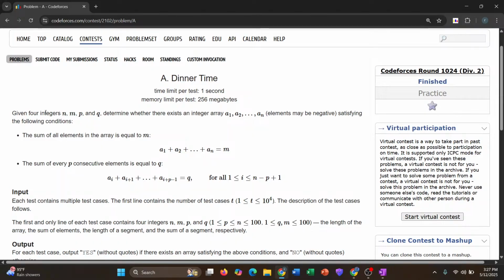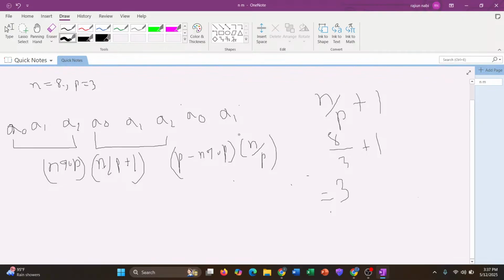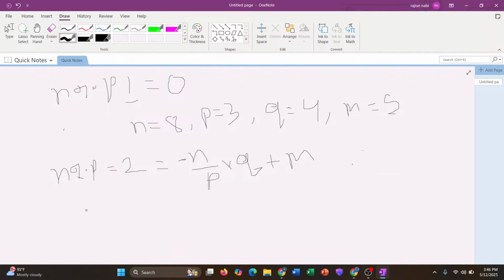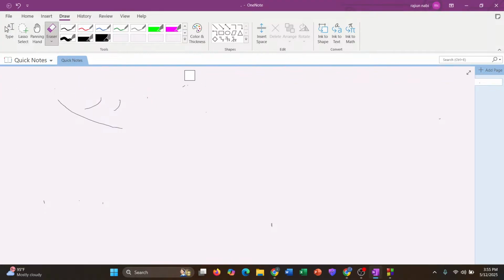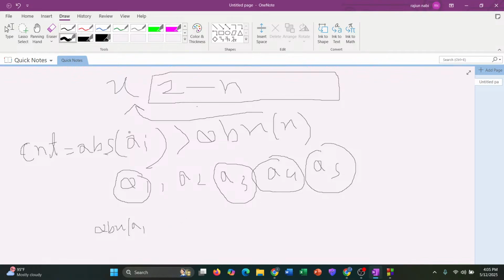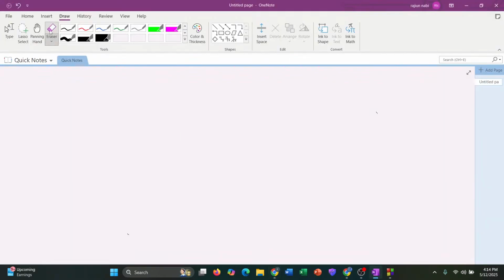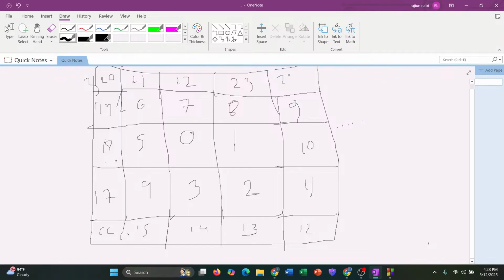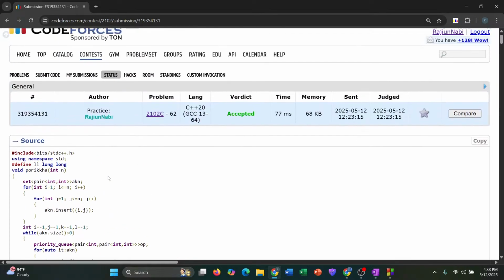Codeforces Round 1024 (Div. 2) - Solution Discussion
🔥 Codeforces Round 1024 (Div. 2) | Explanation & Problem Solving 🔥

আজকের এই ভিডিওতে আমরা আলোচনা করেছি  Educational Codeforces Round 1024 (Div. 2) এর সকল সমস্যা এবং সেগুলোর সমাধান কিভাবে করা যায়। যারা Competitive Programming শিখছেন বা Codeforces contest দিচ্ছেন, তাদের জন্য এই ভিডিওটি দারুণভাবে হেল্পফুল হবে।

Step-by-step explanation

Optimized solution with code

Competitive programming tips

👨‍💻 Contest Details: Codeforces Round 1024 (Div. 2)

Difficulty: Beginner to Intermediate
Language: C++ / Python (as used in video)

Perfect for beginners in CP

Learn the thought process behind solving problems

Improve your Codeforces rating

Practice with real-time contest problems